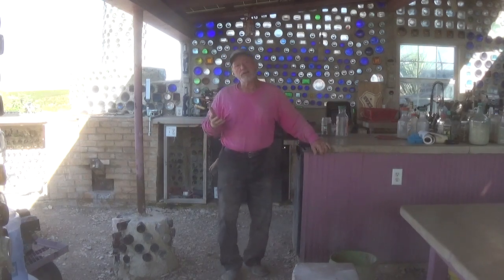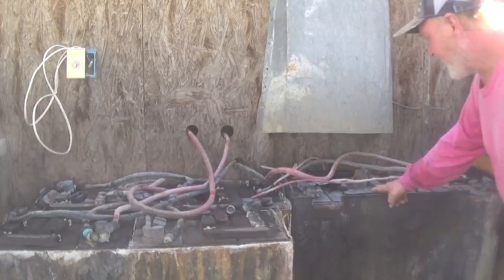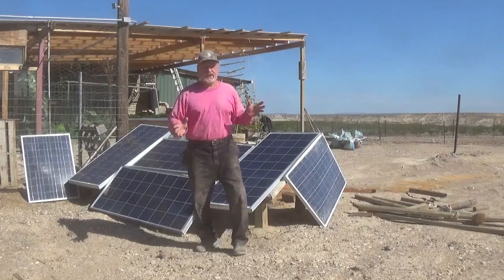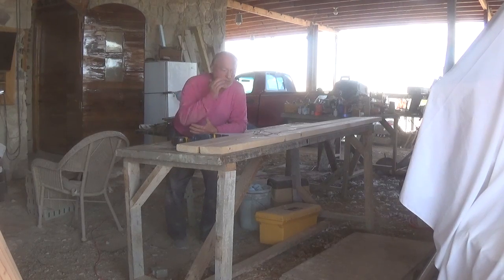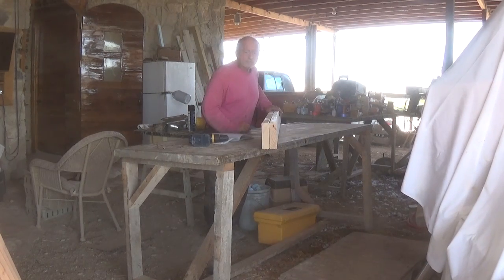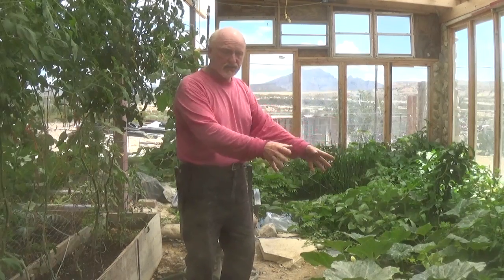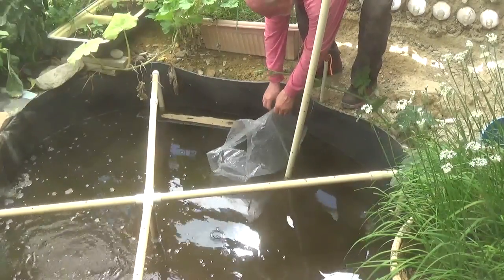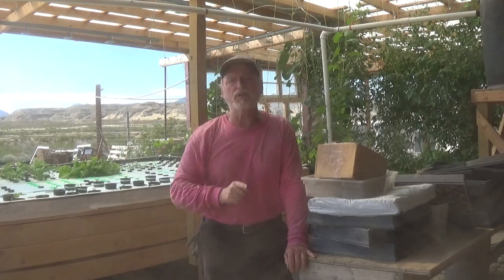V-Log Through To September 25, 2019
A VERY long v-log because I have not done one in so long! Lots of discussion about 12 volt power, a cannonball bed I made, plantings and the arrival of our new tilapia in the aquaponics greenhouse.

I am posting this response in all the comments on battery storage here, for all of you who have (and will) comment on our batteries. Right now, the system is working as it should. The repairs I made in the video are holding. However, we will need to replace the batteries in 8-12 months, as we planned. The big difference in the plan, is that now we are KEEPING the system at 12 volts and buying ONE smaller, specially designed forklift battery to replace the four we had ( yes a lithium battery would also work).

I have designed and will be building, out of our finances or through "crowdfunding", a "GRAVITY BATTERY" that will utilize many discarded things on the ranch and the topography of our ranch. This gravity battery will be something few have seen and will completely replace the need for battery energy storage, using the battery as a capacitor/voltage regulator.